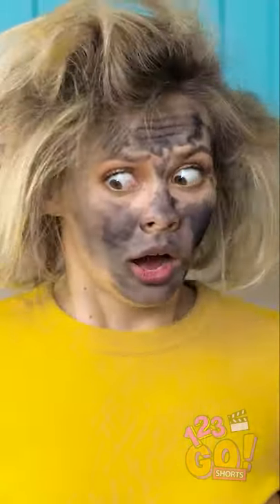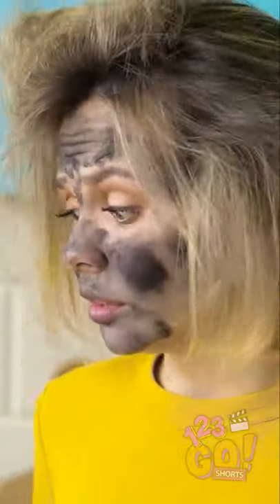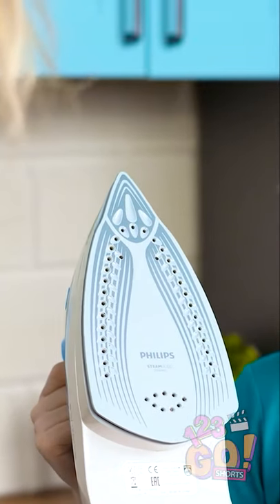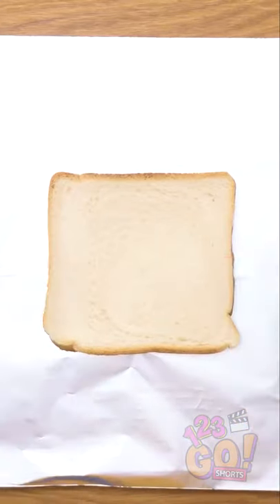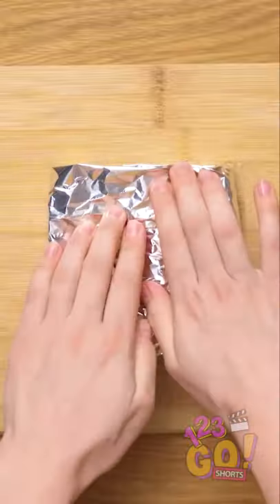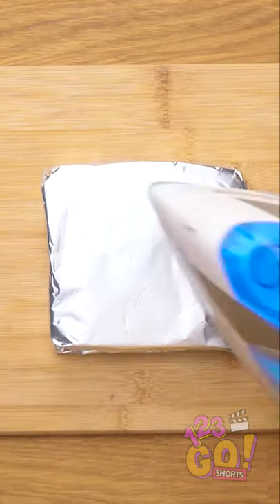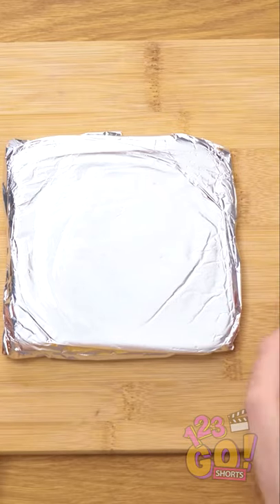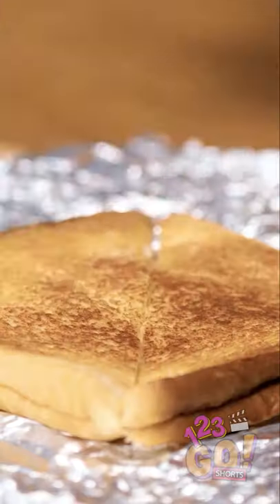MAKING A MELTED CHEESE SANDWICH WITHOUT A TOASTER!!